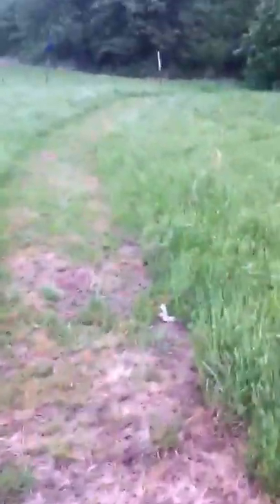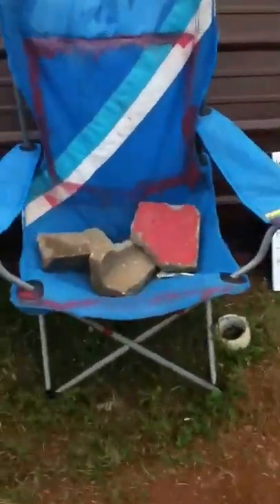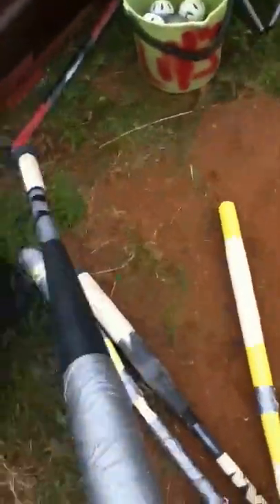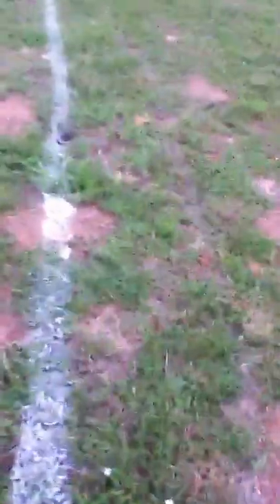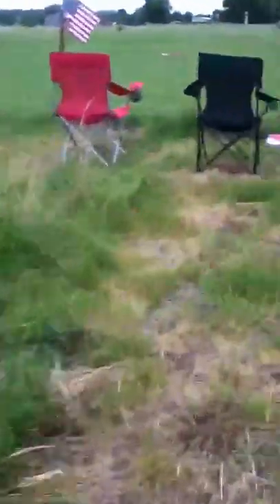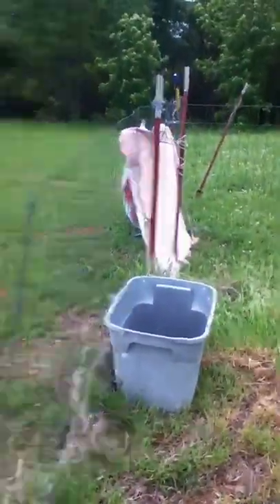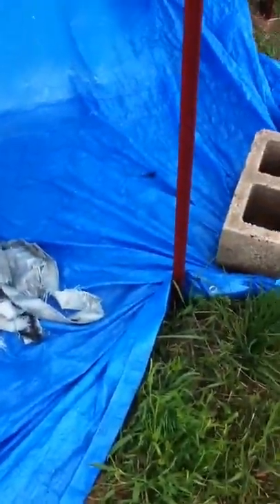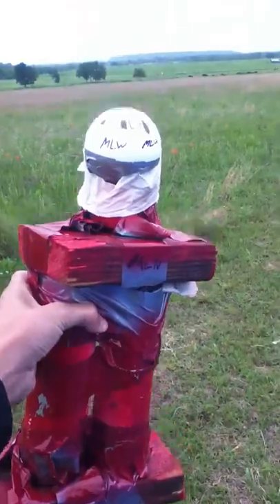MLW 2013 Elite wiffleball ballpark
My wiffleball field home of the Elite and hosts many games in this league